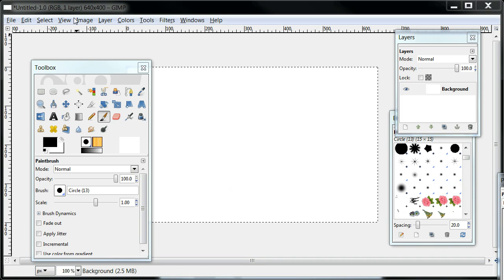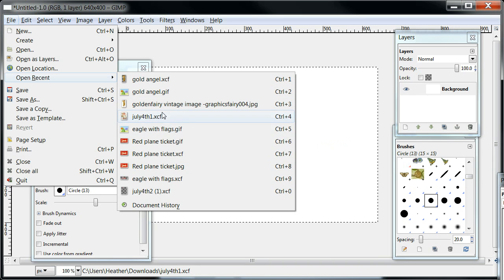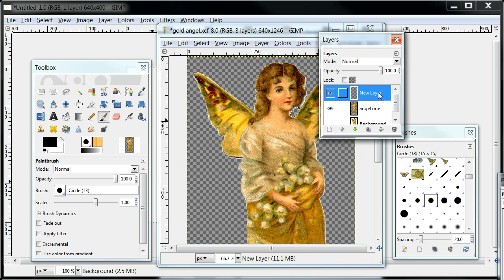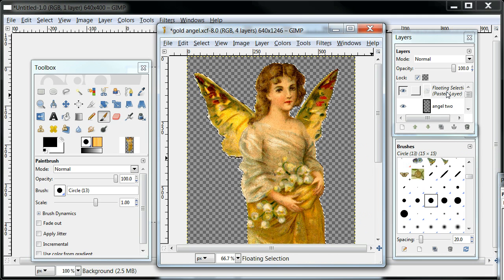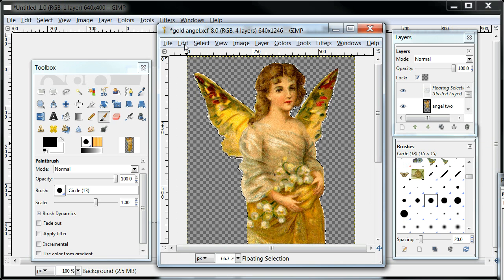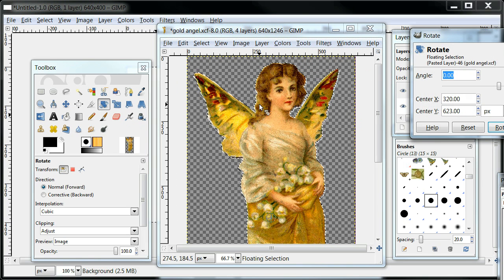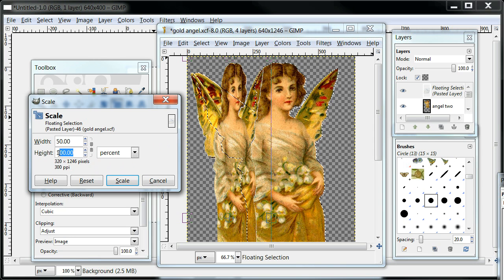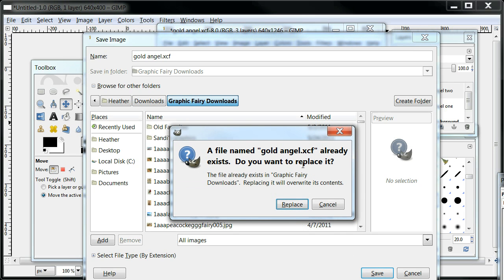Gimp Tutorial 2: Opening image from tutorial 1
3/27/20

Hugs!!
Heather In this video I will re open the .xcf file that I created in the first tutorial.  I will talk briefly about layers, and copying.  I will show you how to use the move tool, rotate tool and scale image tools.  These are all tools you can use to create print and cut files with the Silhouette SD.